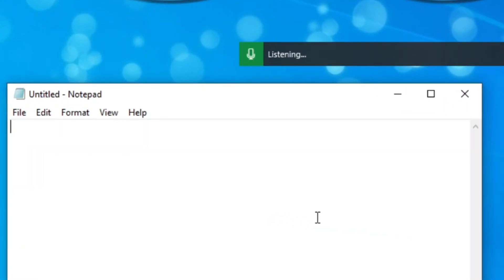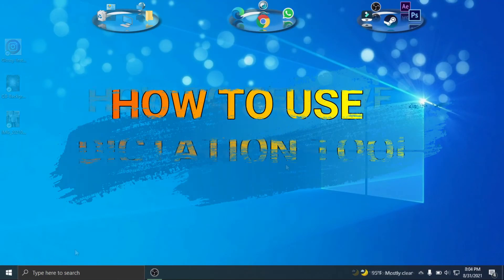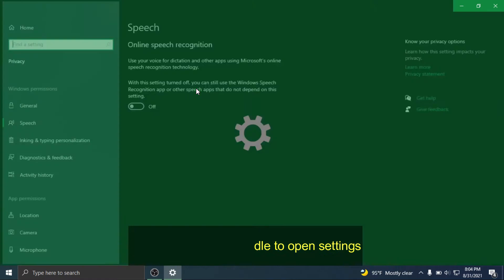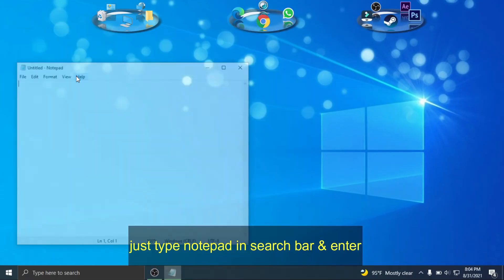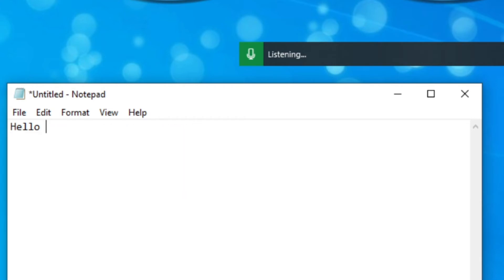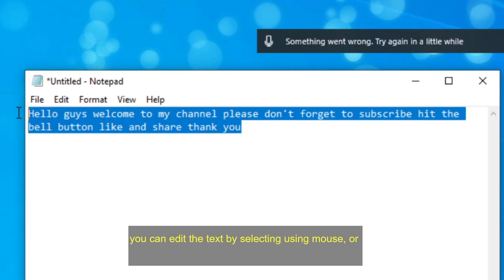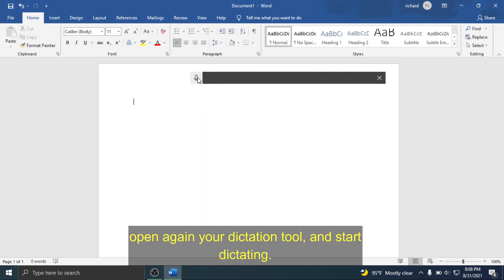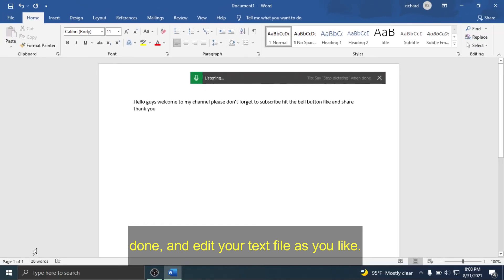HOW TO USE DICTATION TOOL IN WINDOWS 10 || WINDOWS 10 PRE-INSTALLED APPS TO DICTATE YOUR TEXT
DON'T TYPE. JUST TALK!

      = Using dictation tool that pre installed in your windows 10, instead of typing, you can just talk and have your text.

      = Open a document, email, or other file in which you want to dictate.

      = Click the microphone icon on the Speech Recognition bar to start listening mode. Dictate your text.

       = You can dictate punctuation, symbols, and other parts of speech as well as specific actions such as "new line" and "new paragraph."

       = When you're finished, click the microphone icon again to turn off listening mode.

00:00 - intro
00:30 - enable dictation tool
01:00 - open notepad and dictate
01:53 - dictate in ms word

check below for more Preinstalled apps in your windows 10
and more is comming :)

Check my other video for more windows 10 tutotial:

MABAGAL BA PC MO?
       = 100% bibilis yan pag nagawa mo tong 10 steps on how to make your windows faster.
      = just follow the steps by steps video tutorial na ginawa ko for you. 😁

10 STEPS TO MAKE YOUR WINDOWS FASTER || ANG SAGOT SA MABAGAL AT NAG HAHANG NA COMPUTER

Shukran!
Daghang salamat! ✌